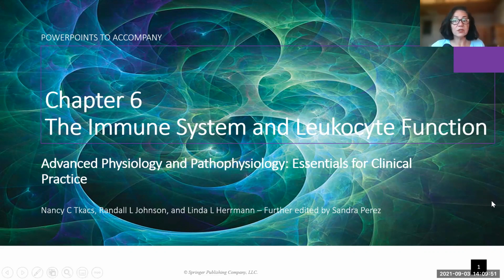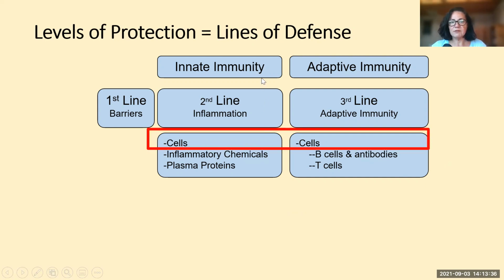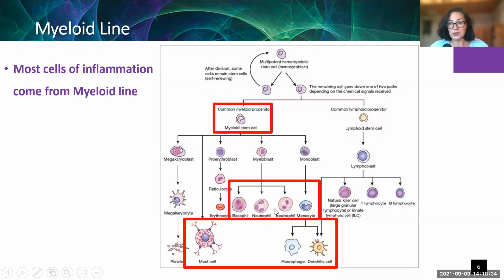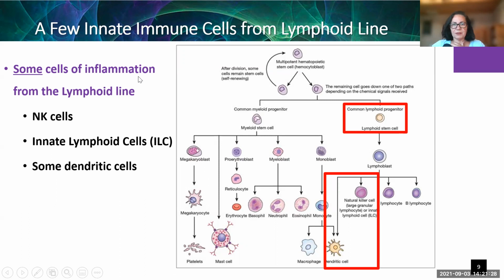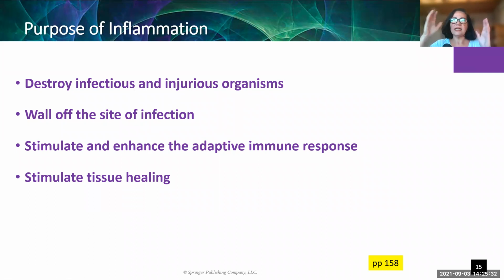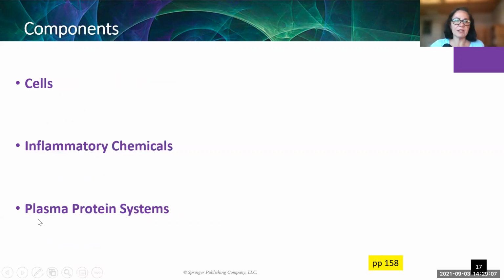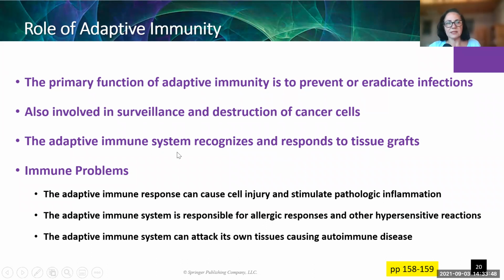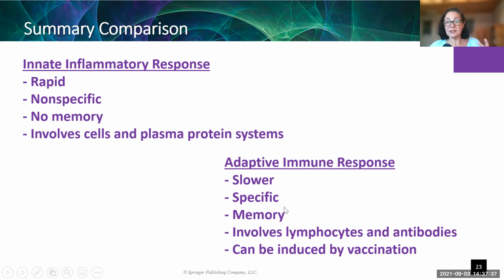Ch 6 Immune System and Leukocyte Function - Part 1